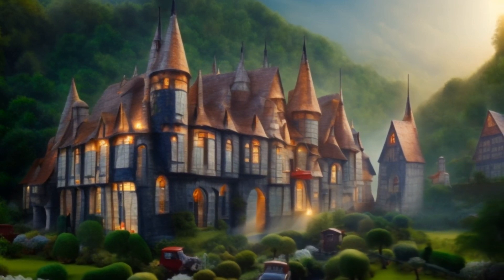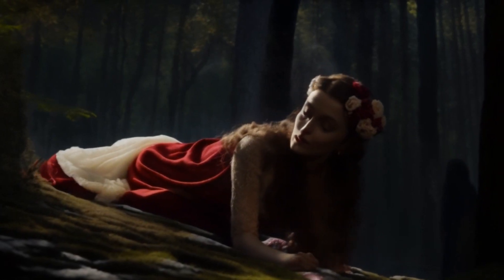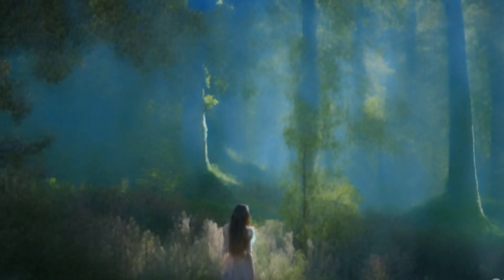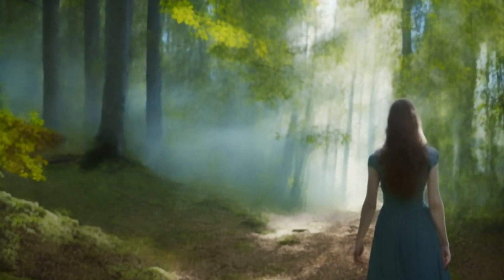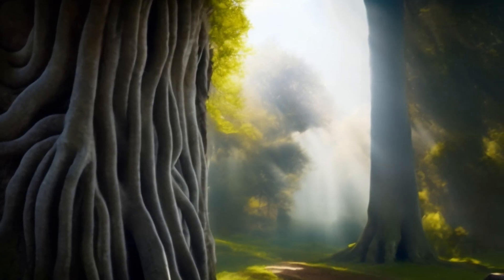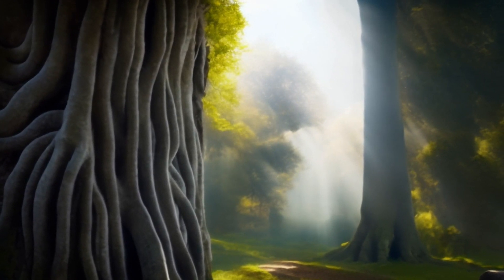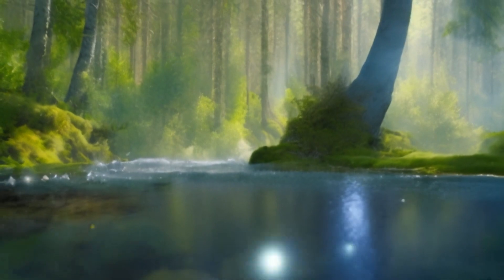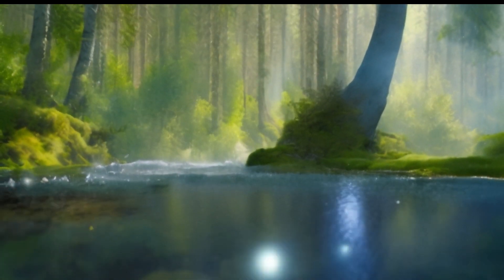story about life and nature